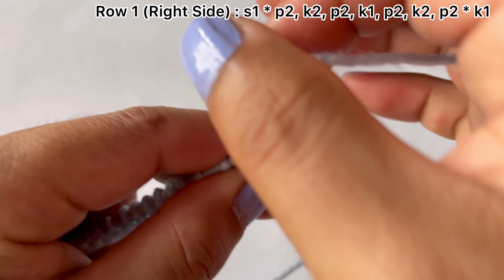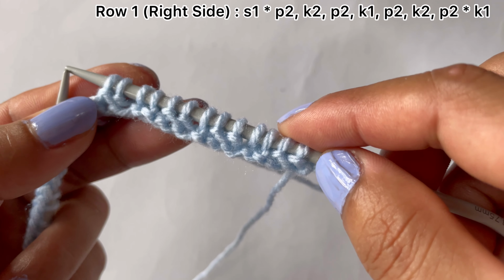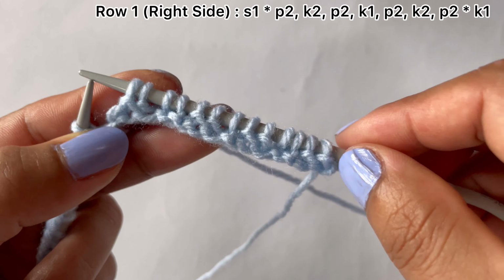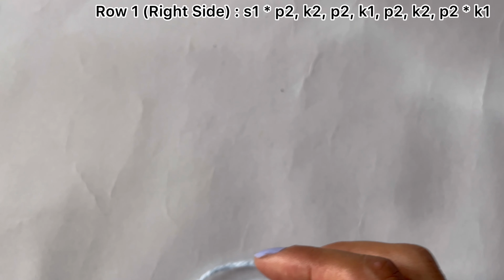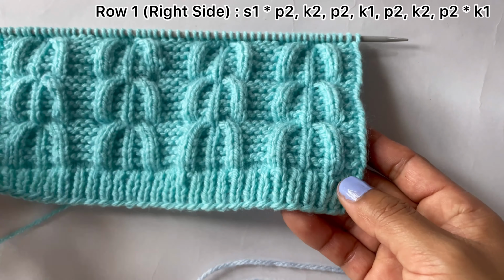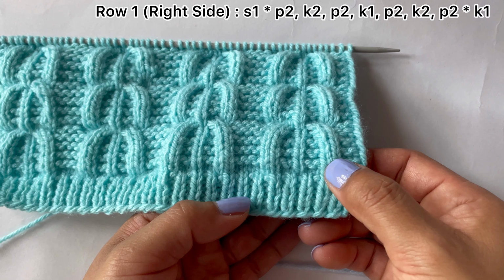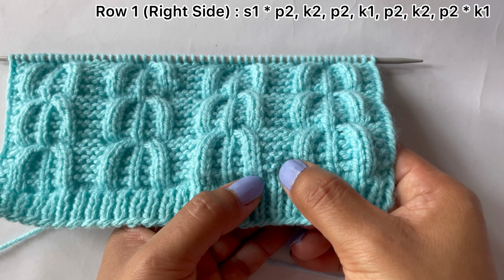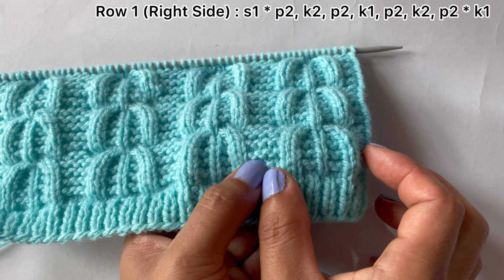Sweater design 🌈💙for ladies sweater and blankets 🌈💙